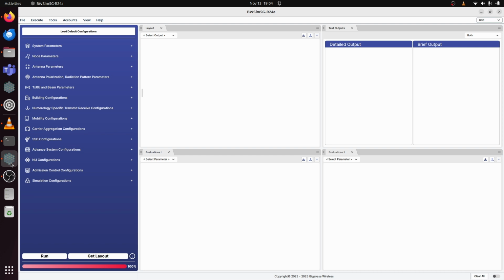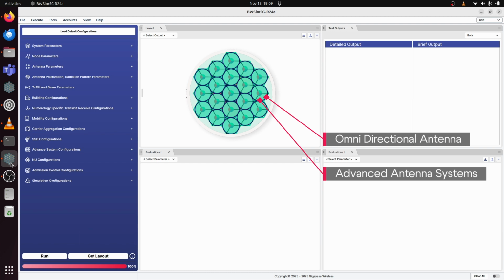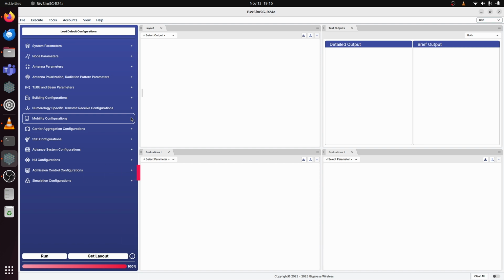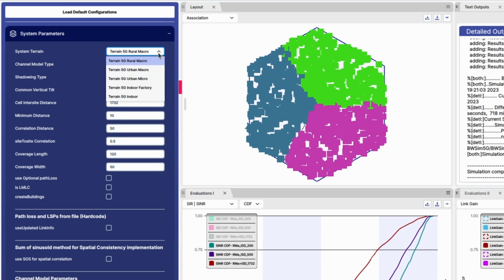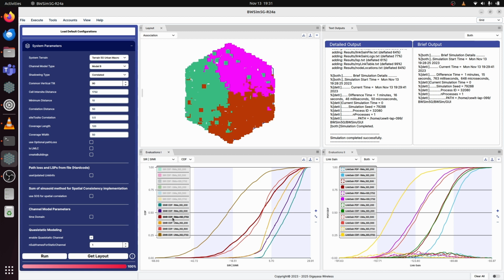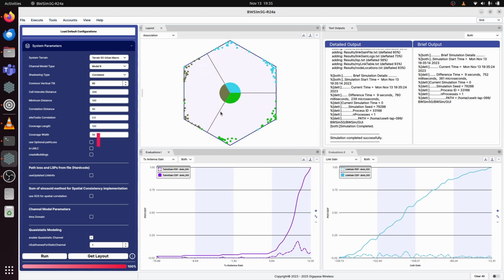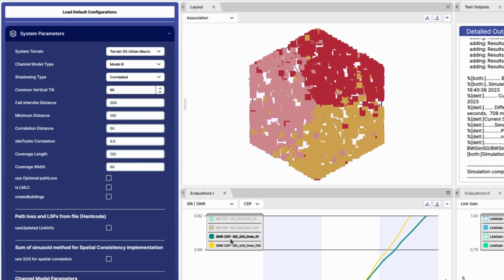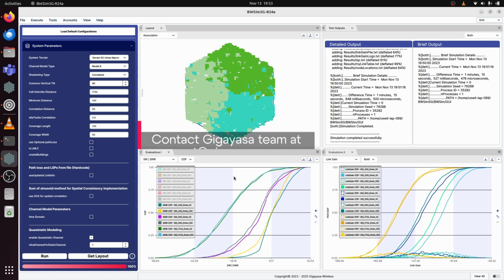Cellular Concepts, Geometry and Deployment in Mobile Networks Explained. Explained using BWSim-5G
In this interactive video, we talk about Cellular Concepts, Geometry and Deployment in Mobile Networks using @gigayasa 's 5G and beyond Simulator: BWSim-5G.
This is the 6th video of an 11-video series where each video is an experiment on one of the 5G aspects/topics.

What is BWSim-5G? : It is our System-level simulator for research and development in 5G and beyond wireless networks.